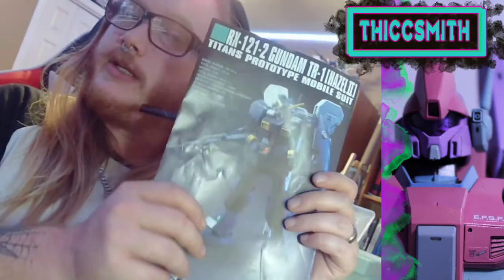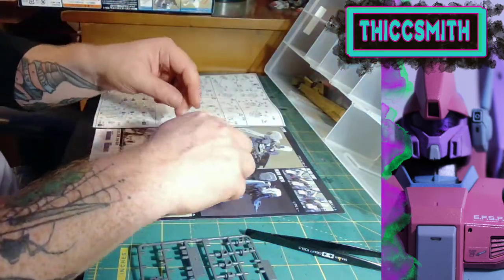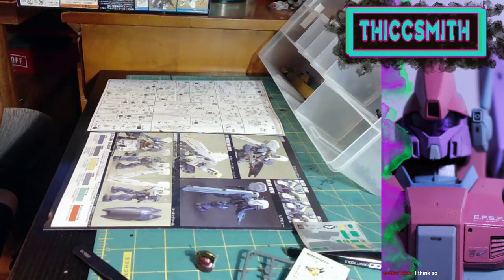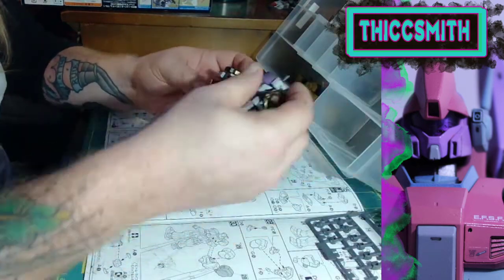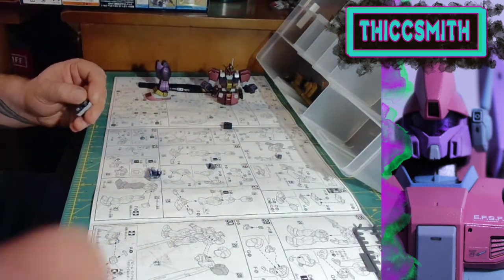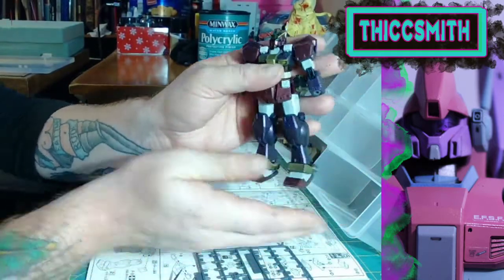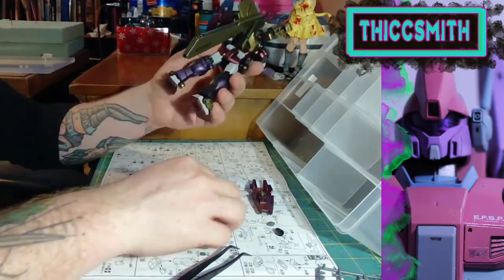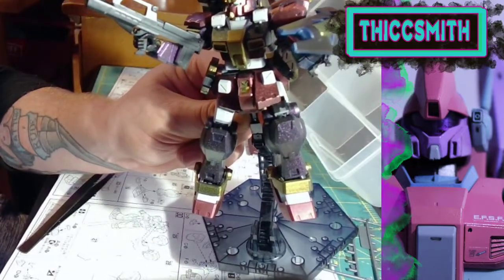HG Hazel II - Final Assembly: Turbo Dork Paint Test and Review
The HGUC Hazel II model kit is a very basic and cheap model that gives me the perfect excuse to paint it something different. I used almost exclusively the Turbo Dork Metallic and Colorshift Paint. Enjoy this live stream until I learn to cut these into good videos. it honestly surprised me in the end how good it turned out.